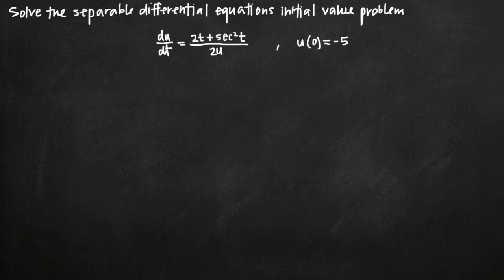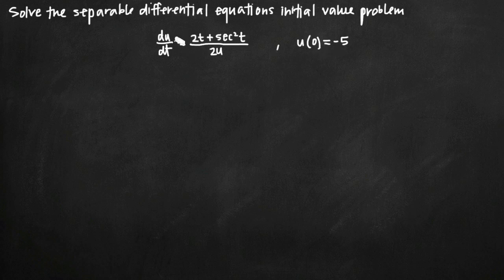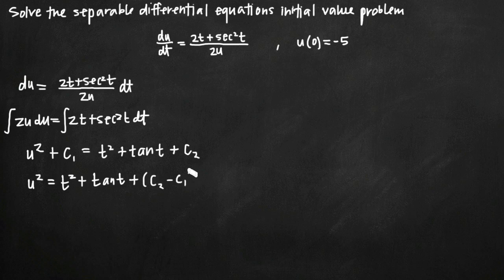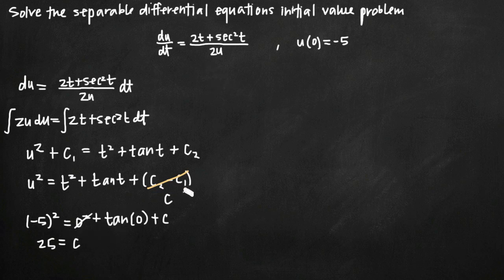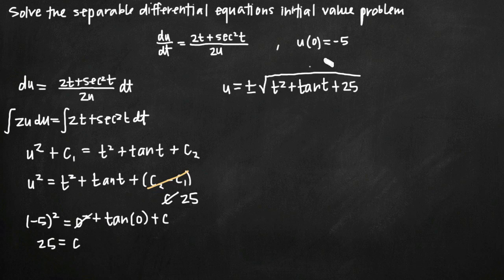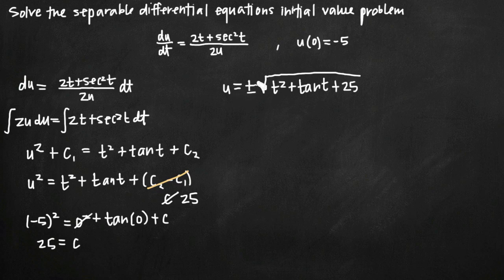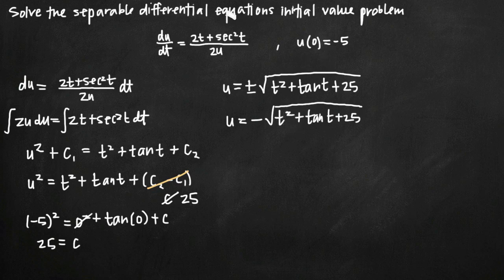Separable differential equations initial value problem (KristaKingMath)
Learn how to solve a separable differential equations initial value problem.